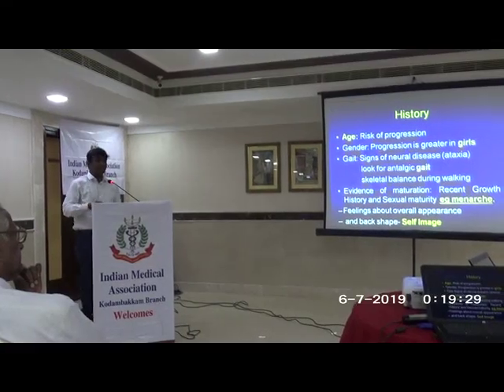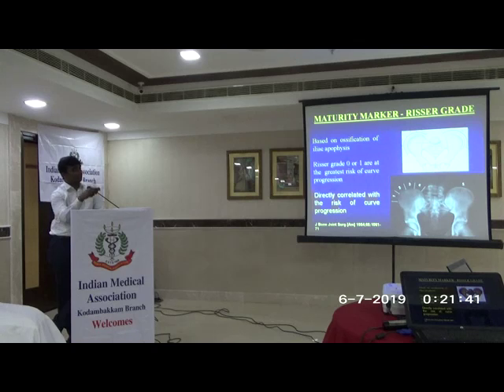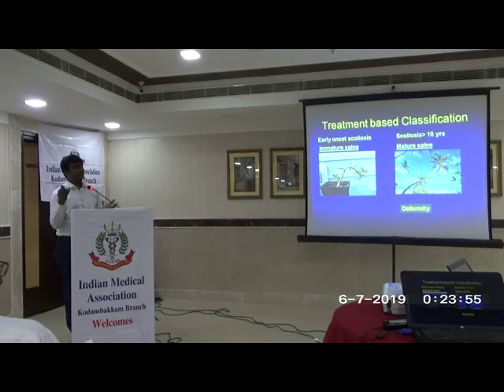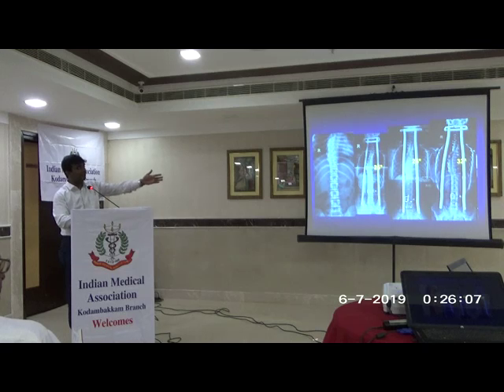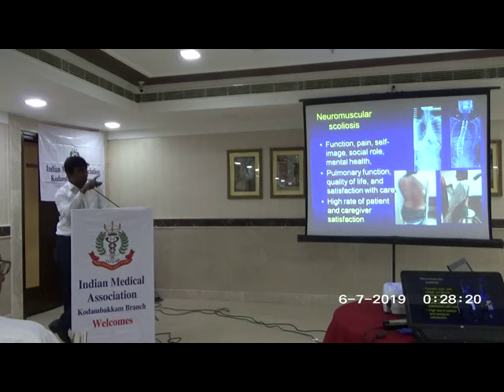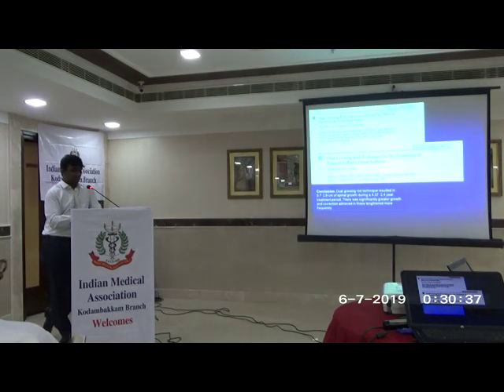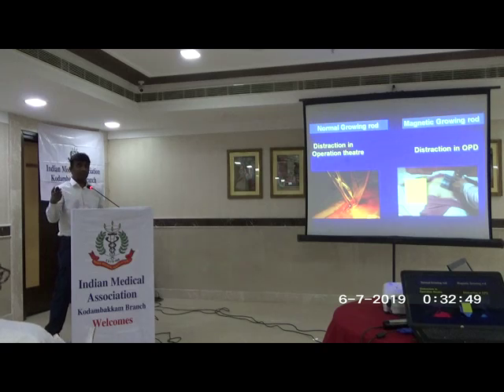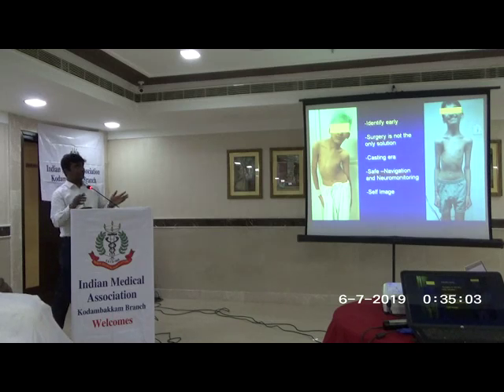Scoliosis : Curves that Matter - Dr.Vijaya Raghavan